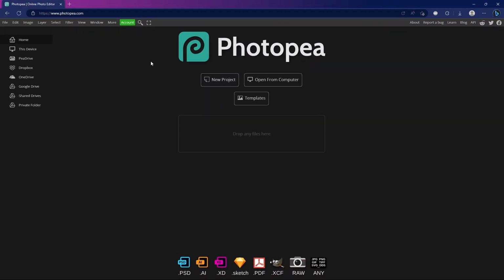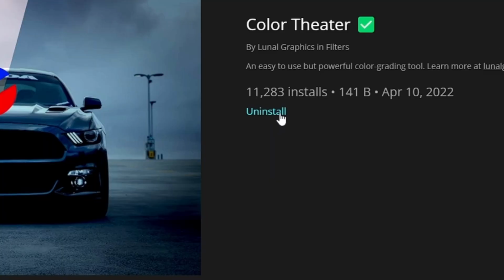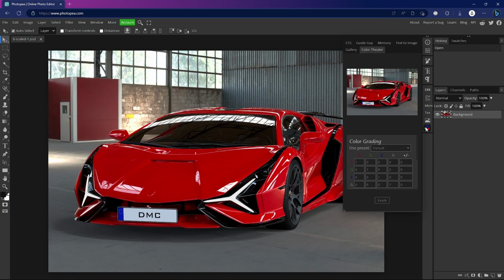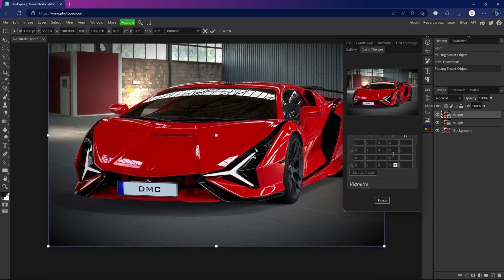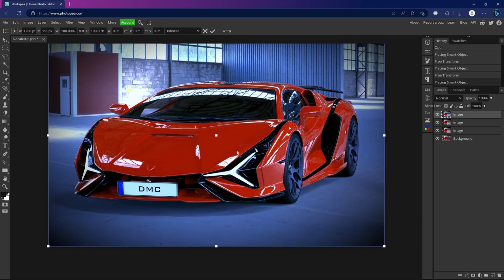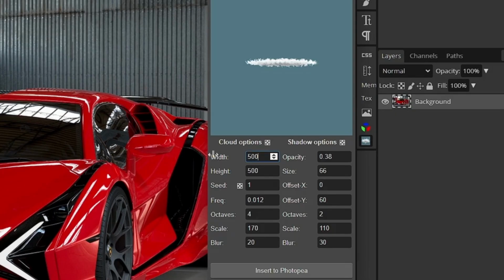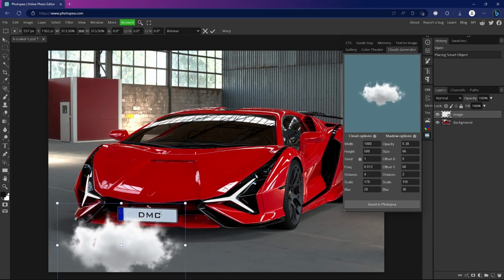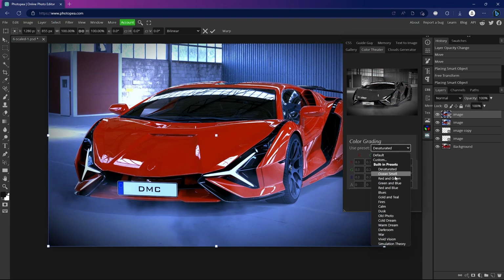What are PLUGINS in Photopea? *YOU NEED TO USE THEM!*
In this video, you will see how Photopea's plugins can enhance your design process with their powerful capabilities. From automating tasks to adding new creative options, these plugins are a must-have for any designer looking to streamline their workflow and elevate their designs.
► Channel Membership

► Channel Members
Chris Coffee & Crypto